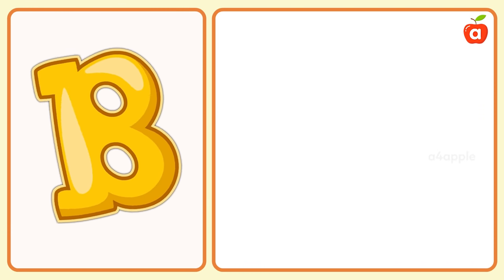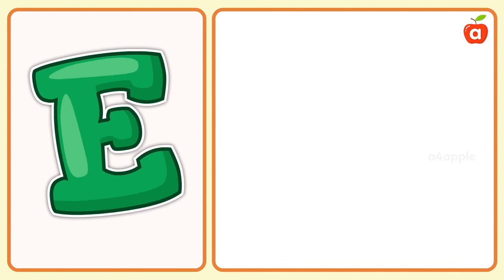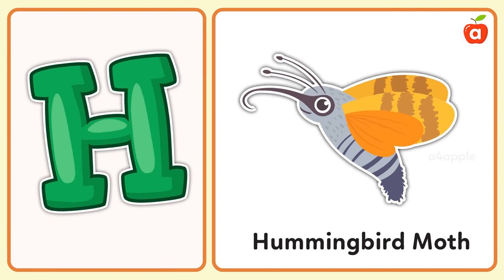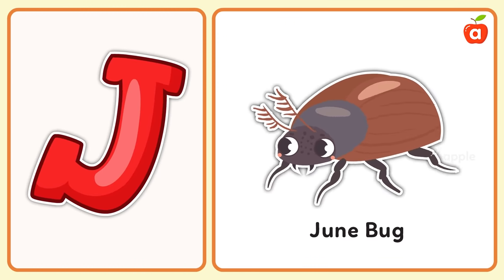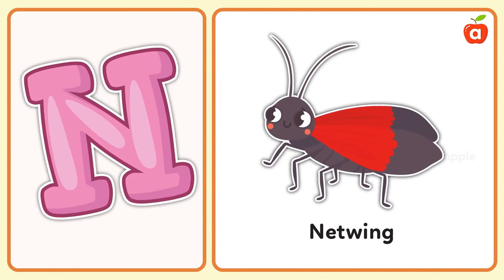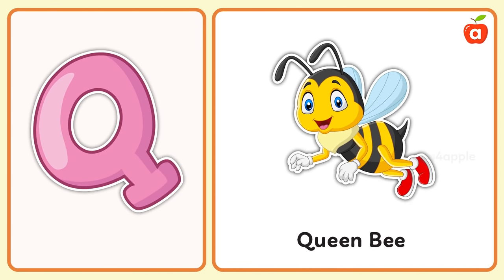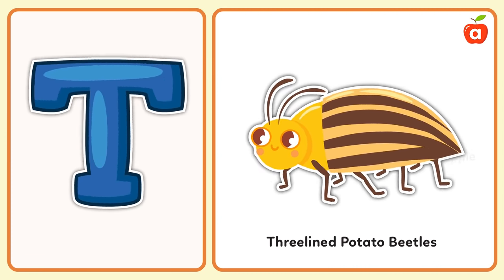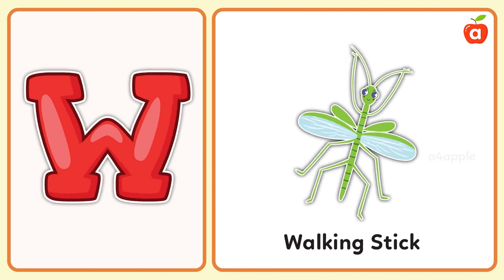ABC Alphabet Insects | Animal ABC | Learn the alphabet with Insects and Bugs.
Let's learn alphabets from A to Z with insects. This Alphabet and Kid's Phonics learning video teaches phonics, insects and ABC letters from A to Z.

We hope your child enjoys learning about the alphabet and some really cool insects as well all while learning.

More and more nursery rhymes, kids songs, animated  videos for kids will be uploading soon .

Hope you like the content we create. we will be uploading  more videos soon for Preschool & Kindergarten kids.

Voice overs are Recorded originally and this video was originally Created and Animated.

Background Music from YouTube Library